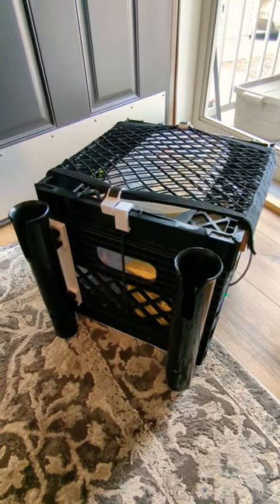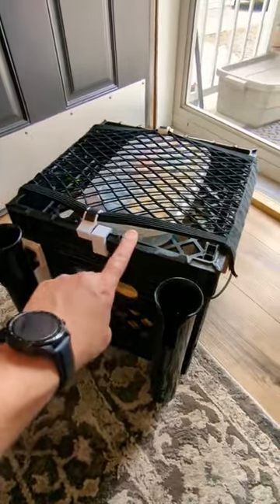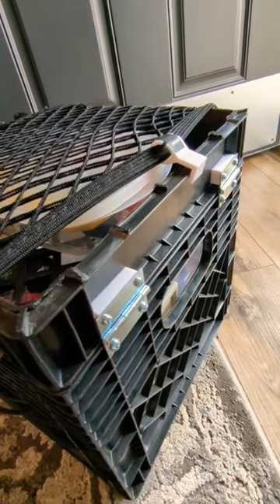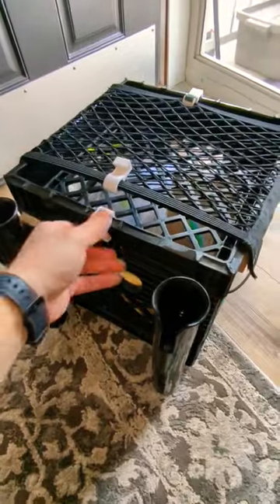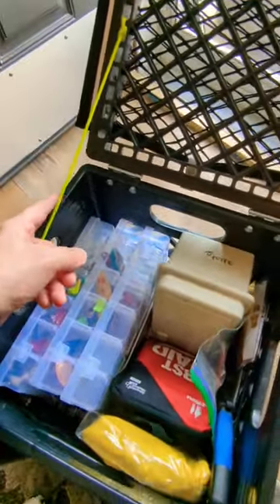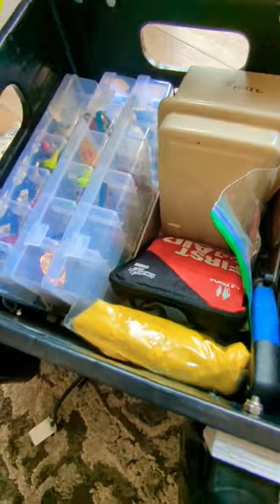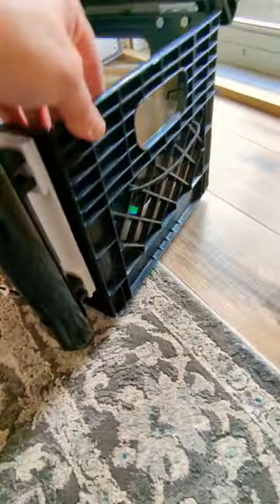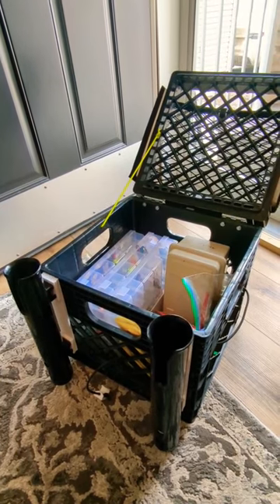My DIY Kayak Fishing Crate to organize my adventures